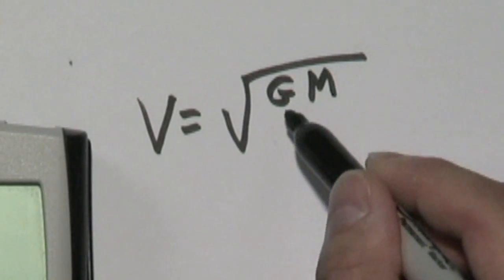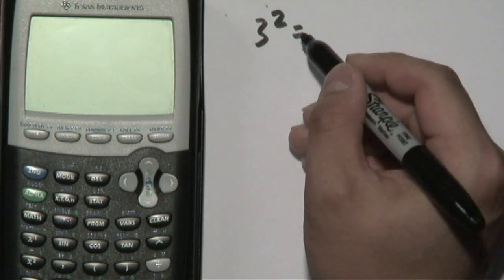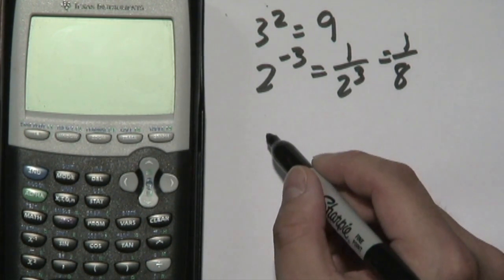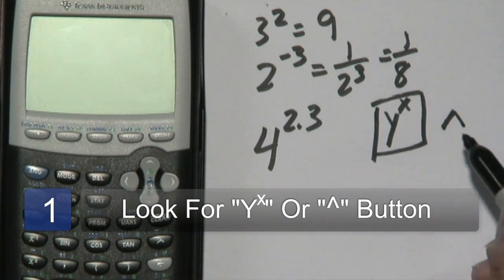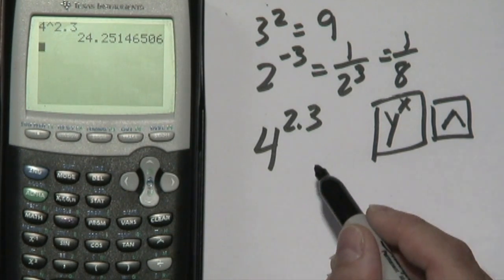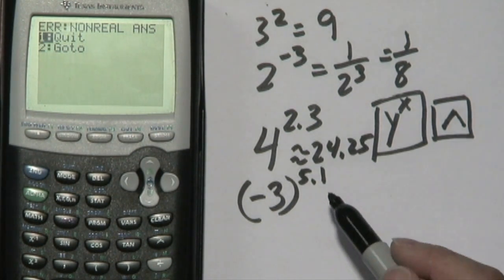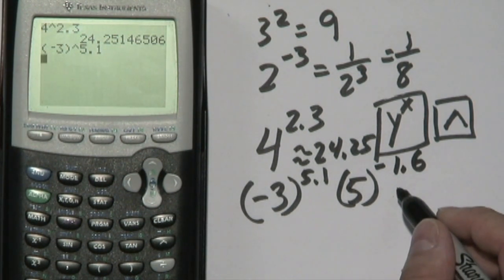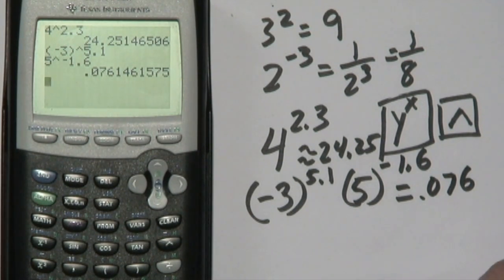Mathematics: Exponents : How to Calculate Decimal Exponents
Calculating decimal exponents is different from working with integer-based exponents. Understand decimal exponents with helpful instruction from a mathematics instructor in this free video on learning math.

Series Description: Exponents are an important part of mathematics as they appear frequently in math problems. Calculate exponents with the help from a mathematics instructor in this free video series on learning math.